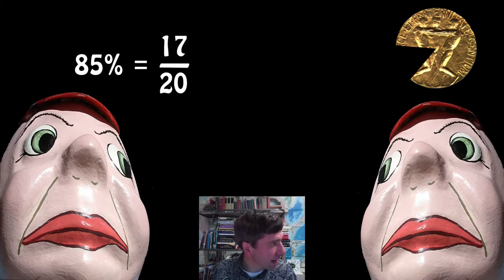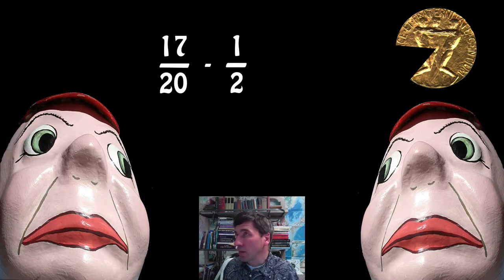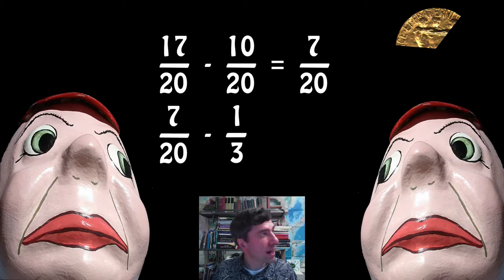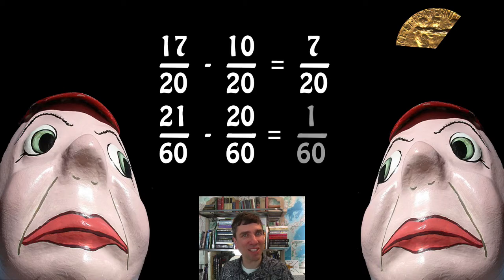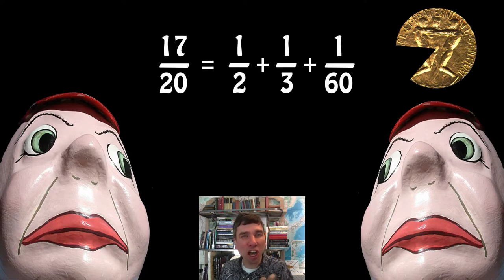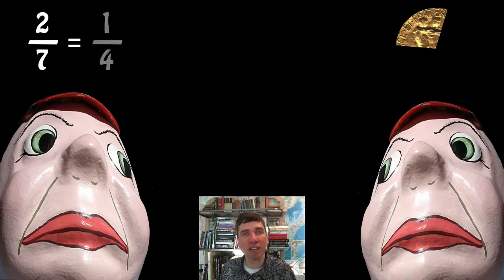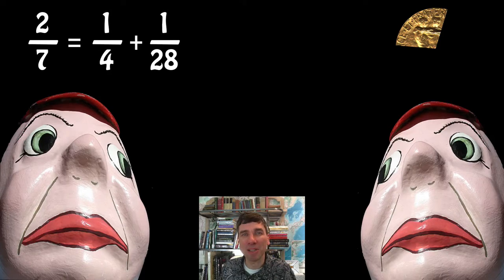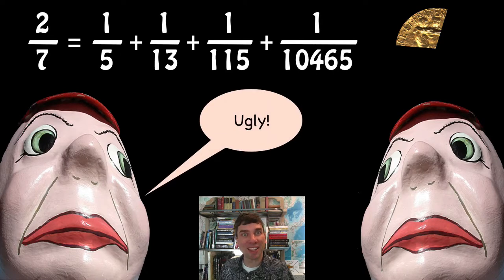Egyptian Fractions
Play with fractions - but not complicated fractions like 2/5... only simple fractions with a 1 in the numerator...  like 1/2, 1/3, 1/4, 1/5...